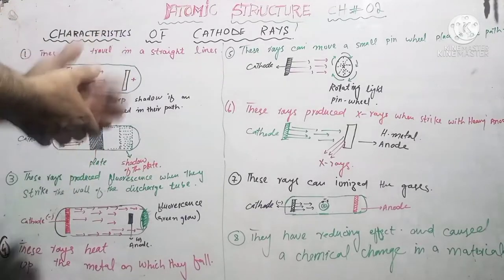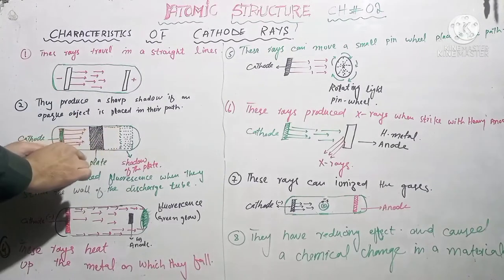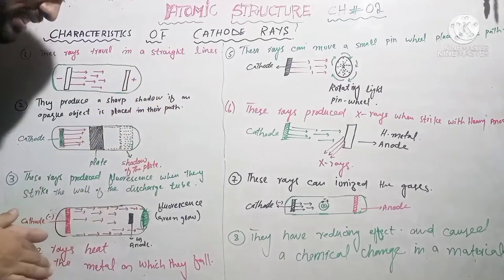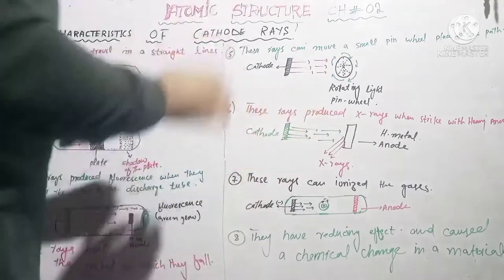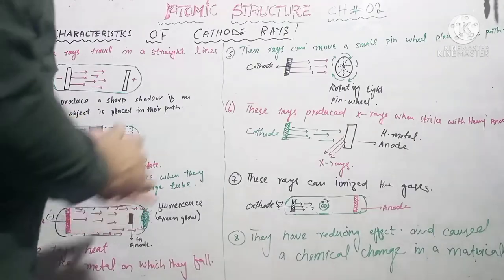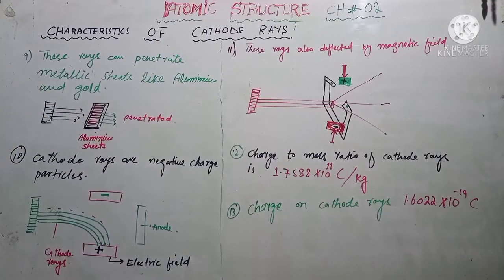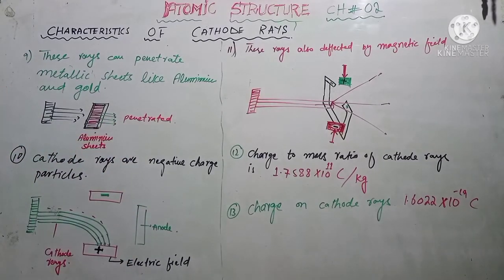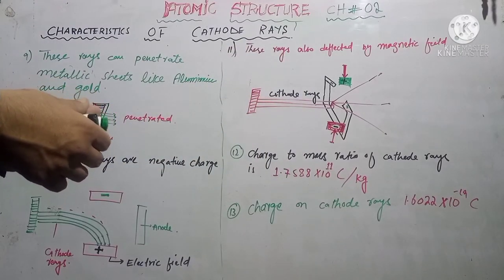Characteristics of cathode rays.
Chap:Atomic structure
topic: Characteristics of cathode rays
lec:Afzal afridi